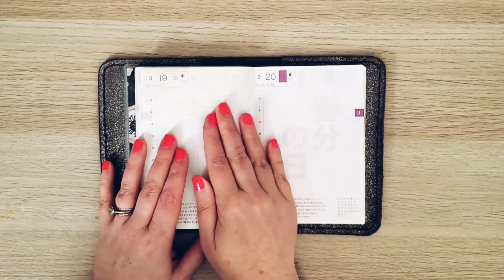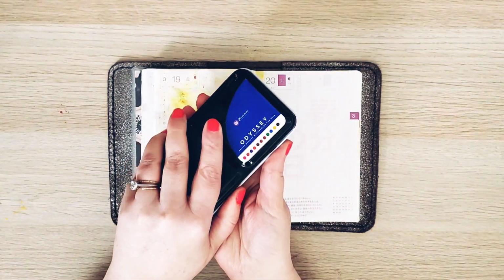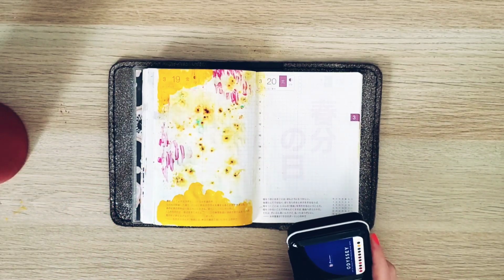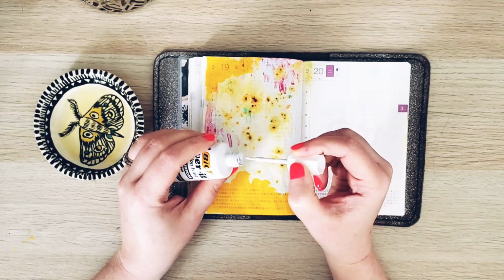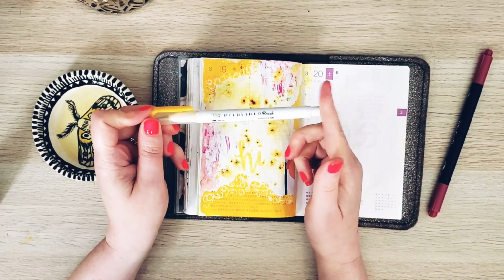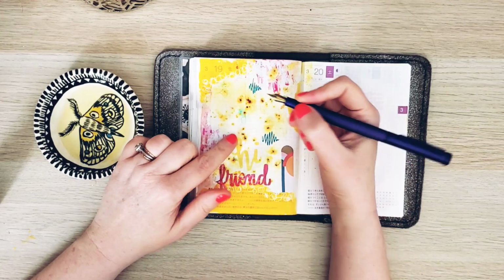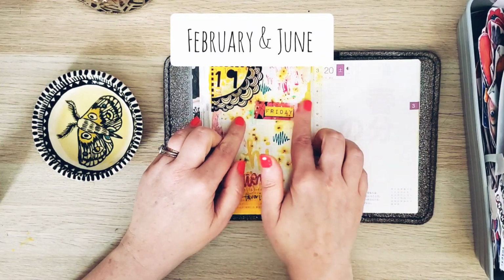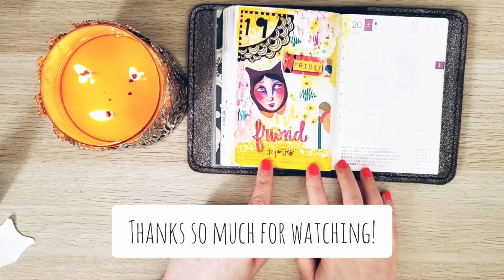My Favorite Journaling Supplies - Chatty Chat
Grab a coffee and settle in for a chatty chat about my favorite supplies at the moment. Below are links for anyone feeling enabled! ❤

Ranger Mini Mister Spray Bottles

Ken Oliver Color Bursts

Heat Dryer

Watercolor Brushes - Royal & Langnickel in the Zen line

Prima Watercolor Palettes

Bic White Out

Elmer's CrafBond Extra Strength Glue Stick

Uni-Ball Signo Broad Gel White Pen

Mildliner Brush Pens

Kelly Creates Dream Brush Pens

TWSBI ECO Fountain Pen Medium Nib

Hongdian Purple Forest Fountain Pen Extra Fine Nib Classic Design

Noodlers Ink in Lexington Gray

Matte Clear Label Paper

Online Labels Full Sheet Label Paper

SAKURA Black Pigma Micron PN Pen

Patreons I recommend:
Courtney Diaz of Little Raven Ink
LoveLynnsLife
Pamela Mahnke of PocketJournalPam
February and June
Kayann Ausherman
Lucie Ell